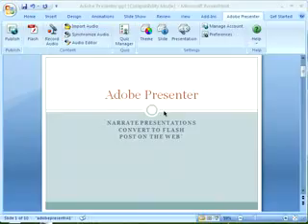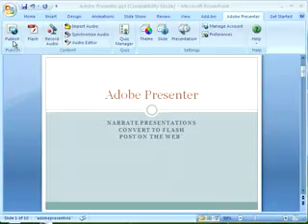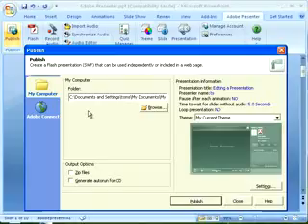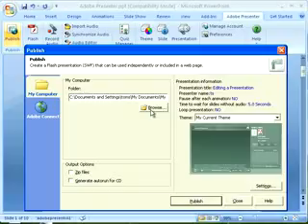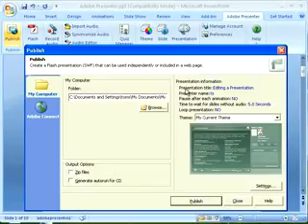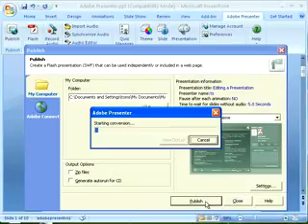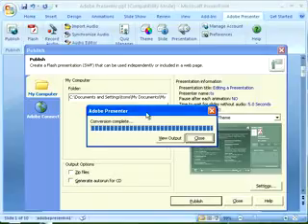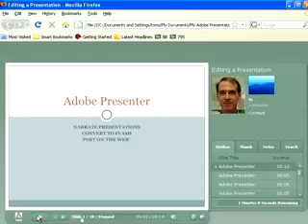Publish to Hard Drive